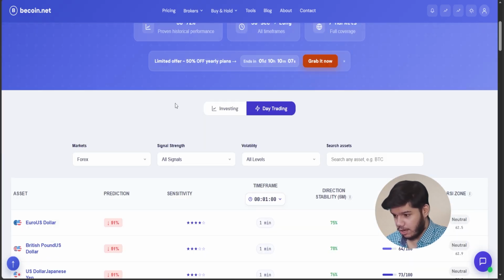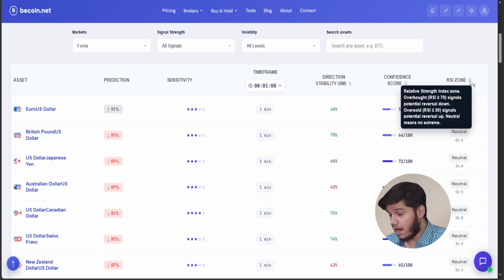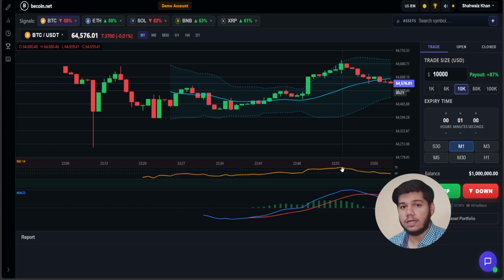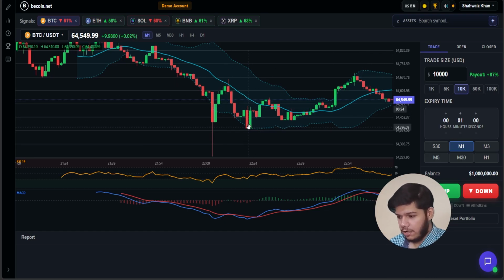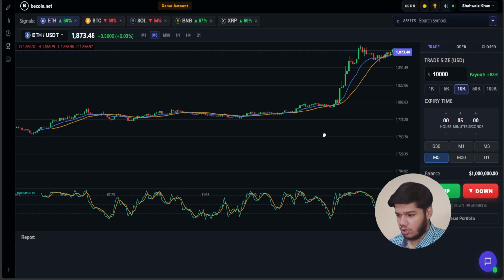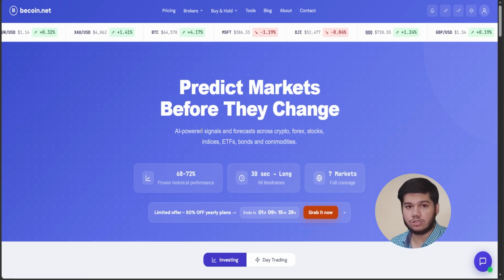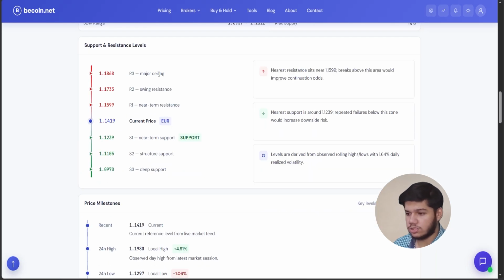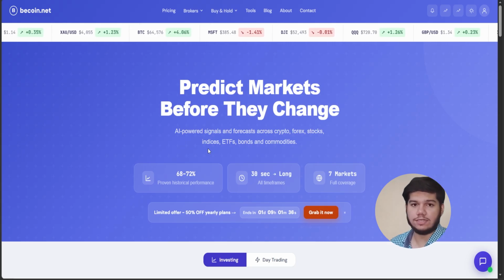AI Forex Forecasts: How to Trade EUR/USD, GBP/USD & Major Pairs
Think you need to guess where price is headed? Not anymore. This video breaks down how to combine AI-generated trading signals with classic technical analysis — RSI, MACD, Bollinger Bands, moving averages, and stochastic oscillator — to trade EURUSD, GBP, and other major Forex pairs with more confidence.

You'll learn how to read confidence scores and signal sensitivity, spot AI-calculated support and resistance levels in seconds, and match your strategy to the right timeframe — whether you scalp intraday, swing trade, or hold positions long-term.

is what's powering every signal, indicator, and SR level you just saw. If you want to play with the same tools yourself, there's a free demo — no real money needed to start.

Timecodes

00:00 – Intro

00:35 – Reading AI signals, confidence score & sensitivity

04:02 – RSI, MACD & Bollinger Bands explained

08:44 – SMA, EMA & Stochastic Oscillator

11:40 – Currency pair correlation (EURUSD, GBP/USD, USD/CHF)

13:47 – AI vs. manual support & resistance analysis

17:00 – Best timeframes by trading style

18:44 – Recap